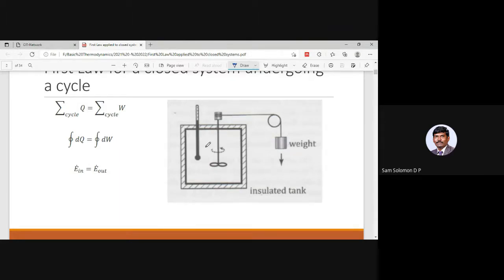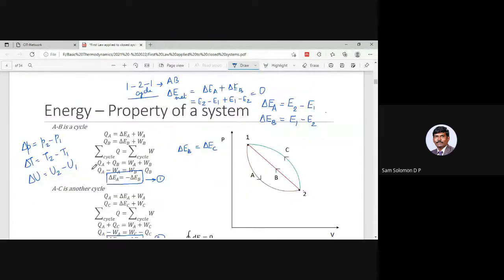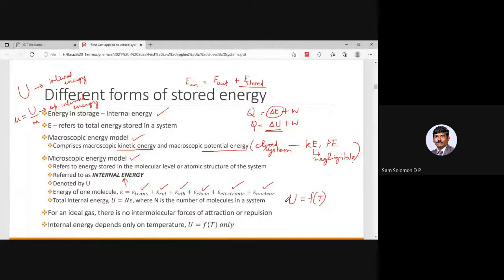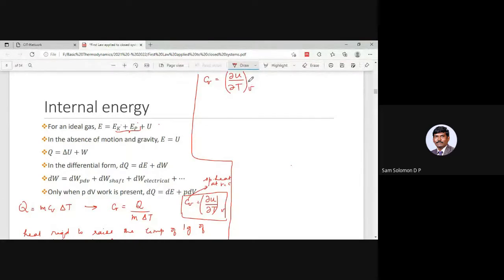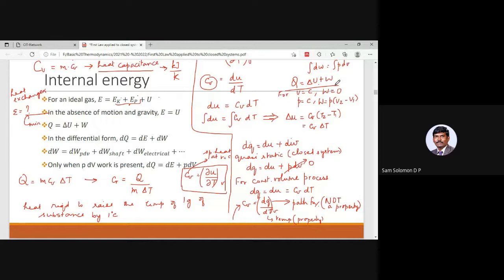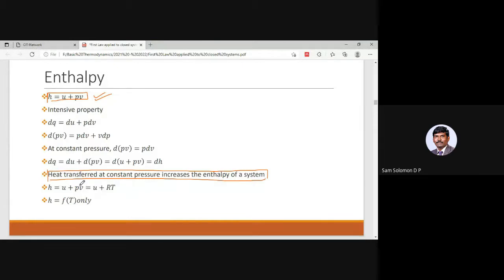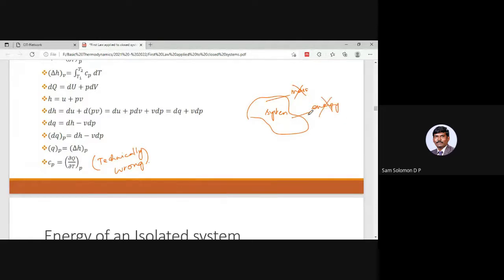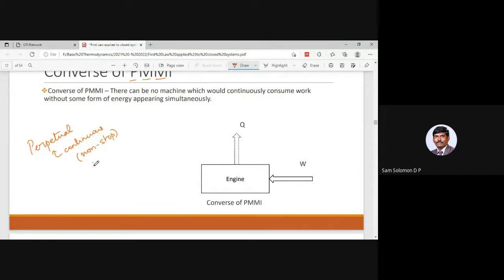First law applied to closed systems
Internal energy - specific heat at constant volume - enthalpy - specific heat at constant pressure - PMMI and its converse - energy of an isolated system